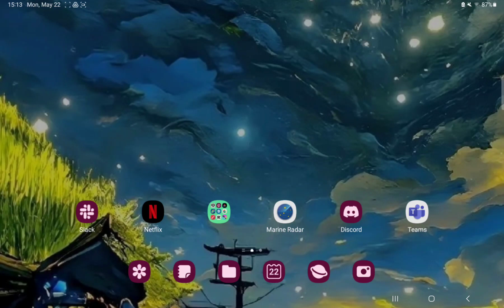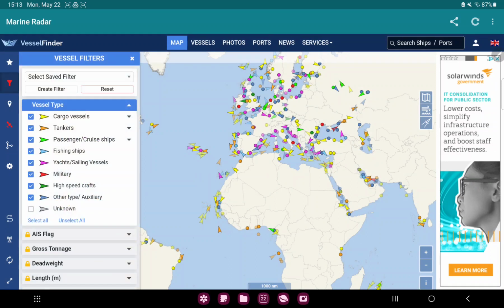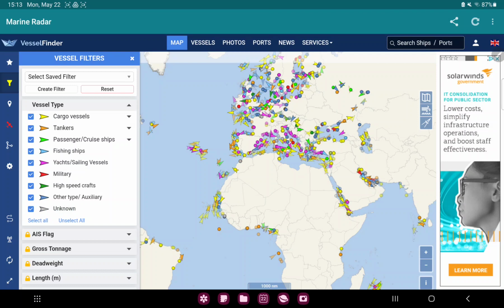How to enable to display the unknown vessels on Marine Radar?